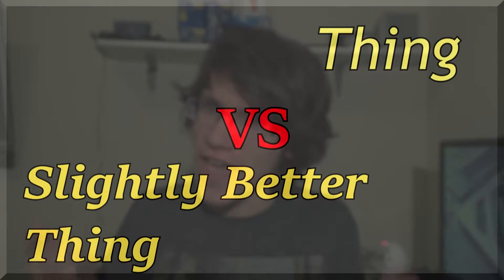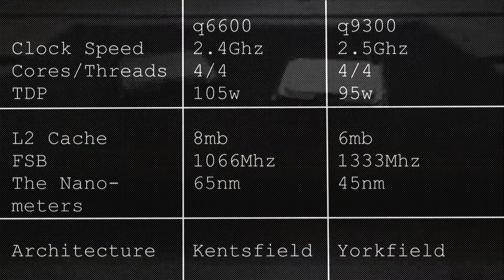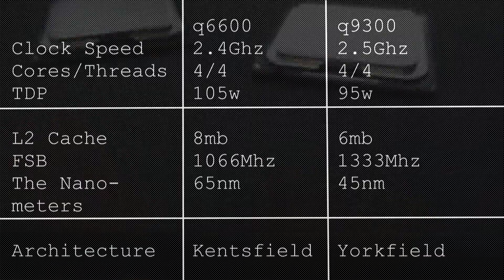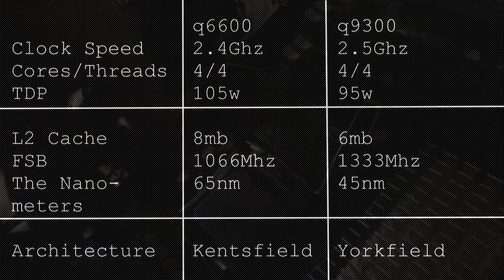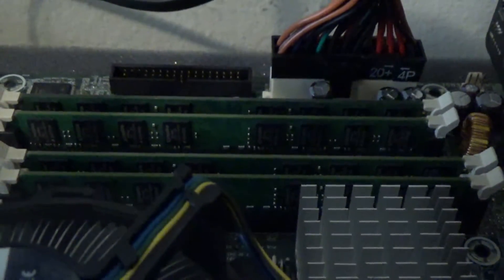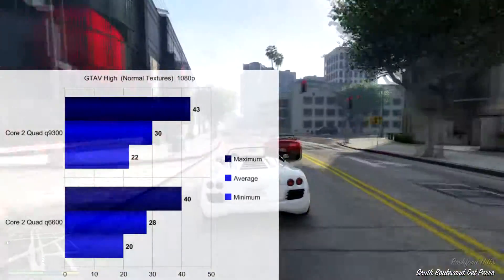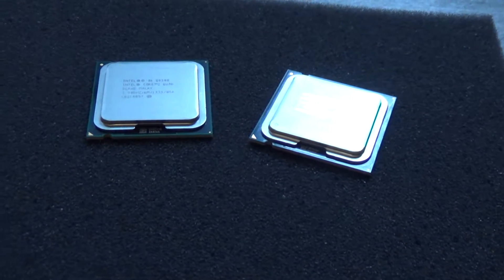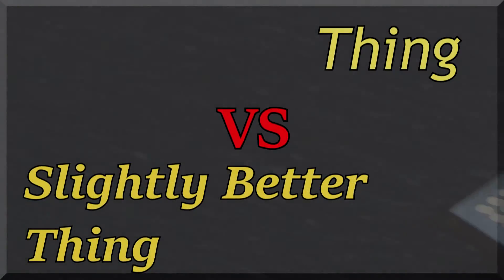q6600 VS q9300 | Stock Speeds | TvsSBT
Which is faster out of these two old processors, and can they still handle gaming today?